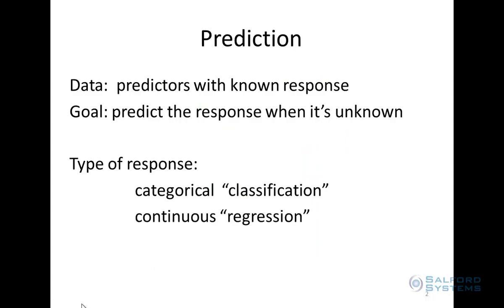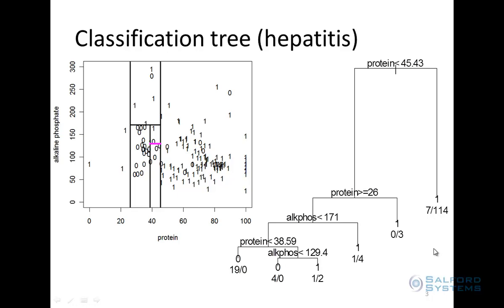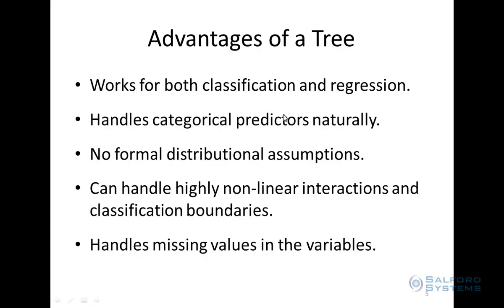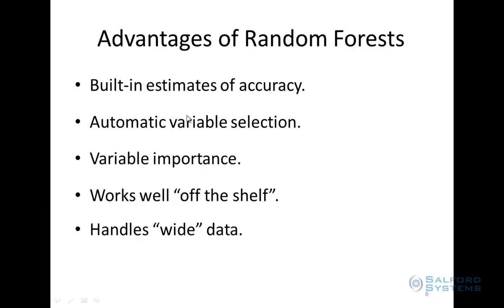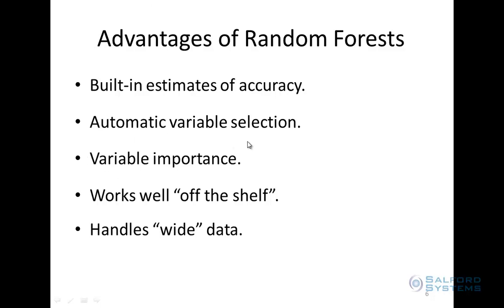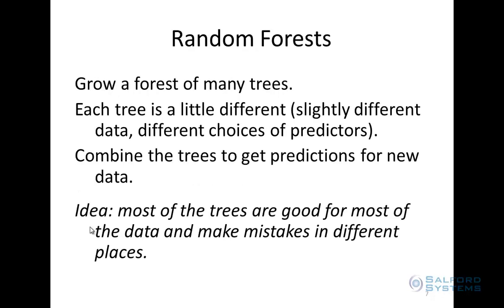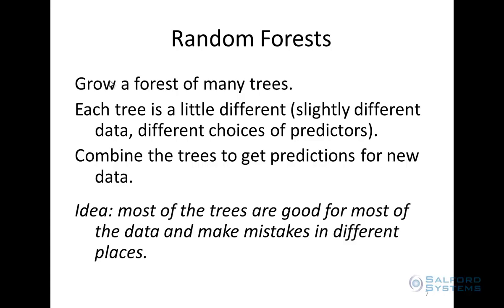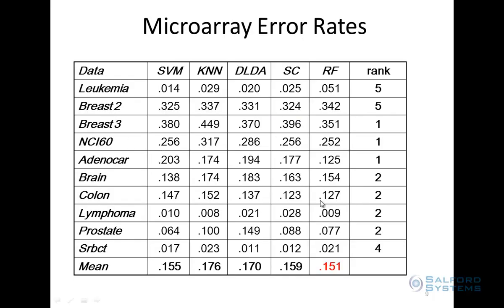Intro to Random Forests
Intro to Random Forests with Microarray Data Example